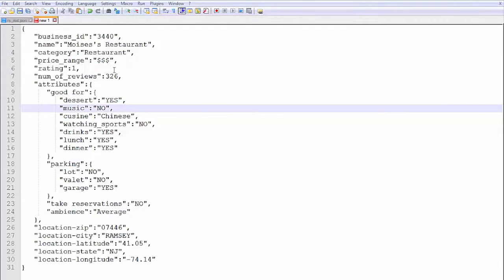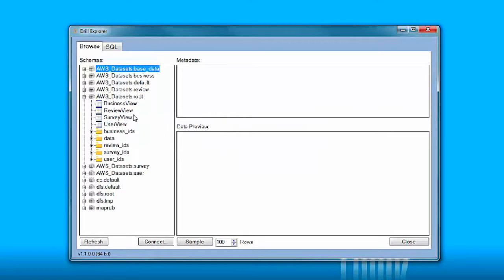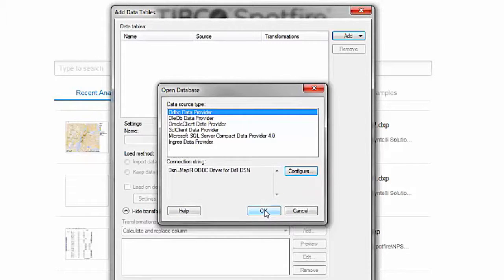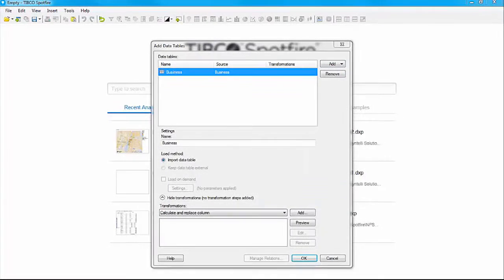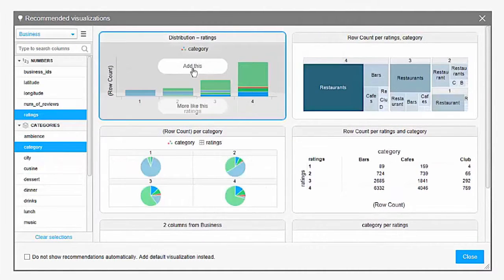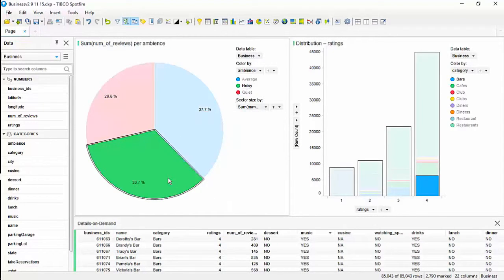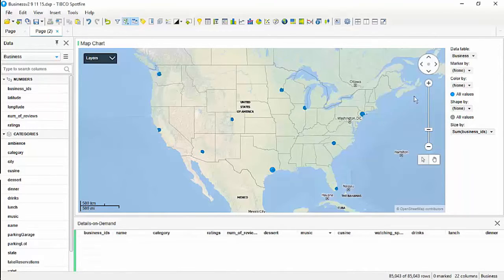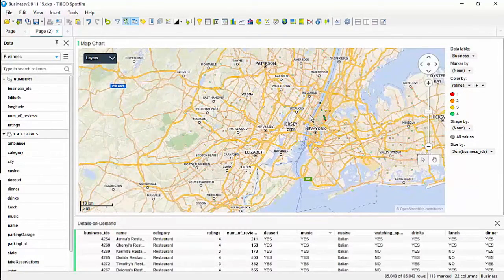AWS Test Drive using Apache Drill and Spotfire Desktop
This Test Drive demonstrates ease of querying complex data with Apache Drill and finding business insights using Spotfire.

The three Vs of big data makes managing, querying and analysis of big data difficult and getting meaningful insights can take months. This Test Drive will show you how to manage and query big data sets and quickly hone into actionable business insights with help of professional looking TIBCO Spotfire dashboards. You will be able to form business hypothesis, ask relevant questions of the data and get immediate insights.

The dashboards in this Test Drive are built on top of json data showcasing schema on demand for complex data and running sql like queries on top of it.

Apache Drill is a low latency distributed query engine for large-scale datasets, including structured and semi-structured/nested data. Drill is also useful for short, interactive ad-hoc queries on large-scale data sets. Drill is capable of querying nested data in formats like JSON and Parquet and performing dynamic schema discovery and it does not require a centralized metadata repository.

TIBCO Spotfire is a data visualization and advanced analytics solution, packed into a powerful platform with extensive data connectivity options. Spotfire comes with extensive library of production ready visualizations, out of the box statistical calculations, top of the line in-memory engine as well as in-database connectivity option. It offers a stunning visual and interactive experience that helps professionals quickly discover new and actionable insights in information.